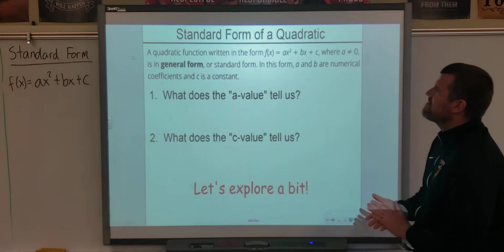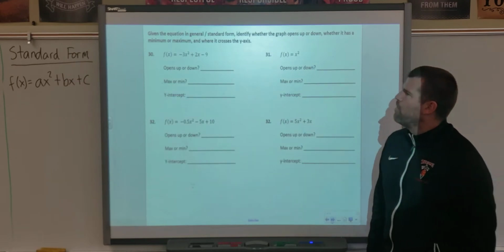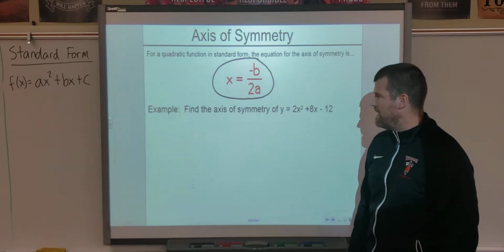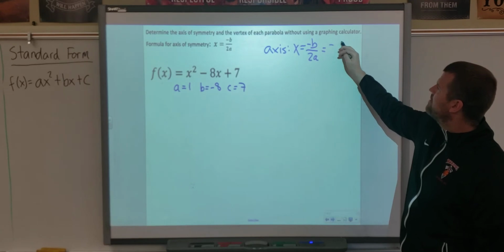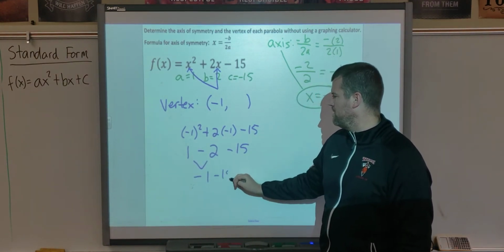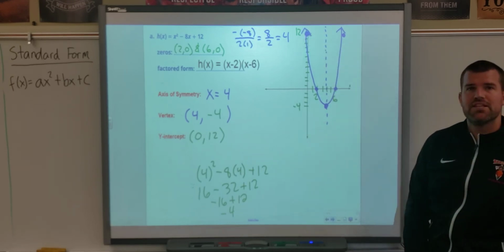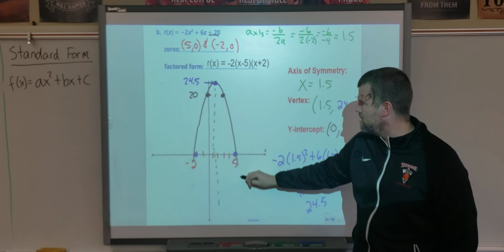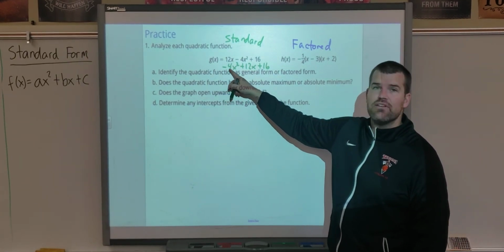Standard Form - Graphing Quadratic Equations